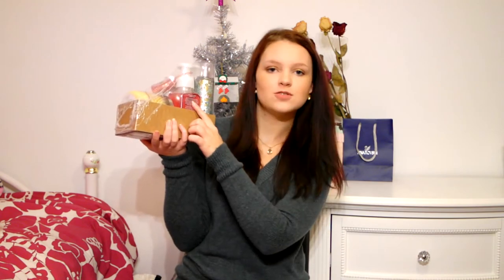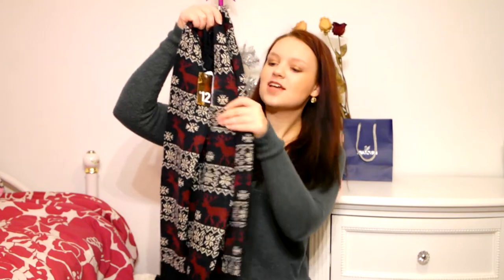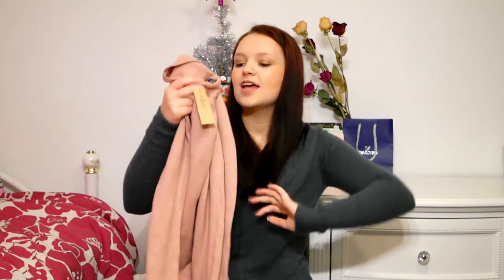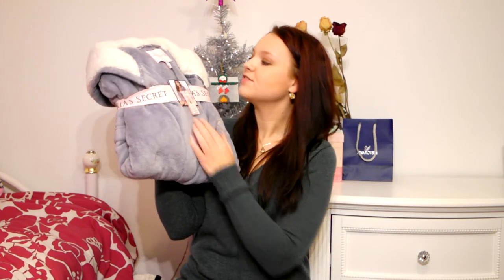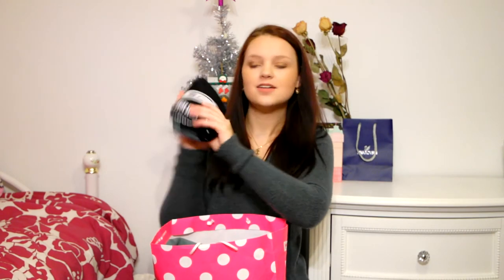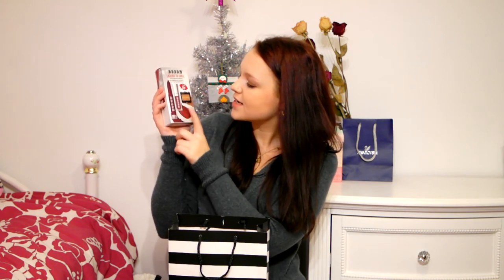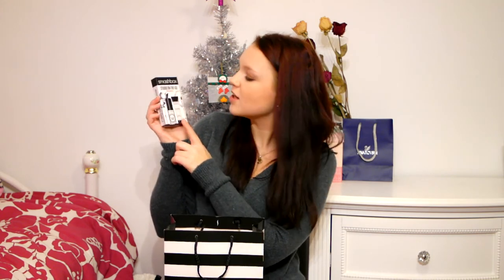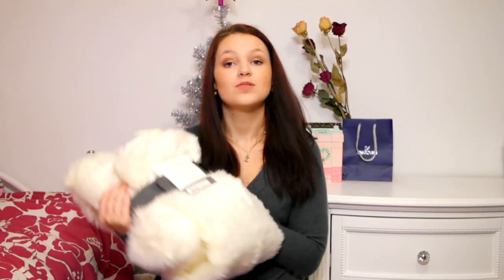Black Friday HAUL 2016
Hey guys! Today I am showing you my huge black Friday haul! I went to many different stores including bath and body works, forever 21, Sephora, Victorias secret, and target! I hope you enjoyed this haul!